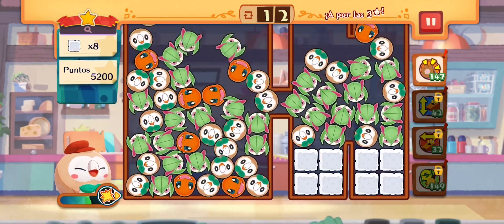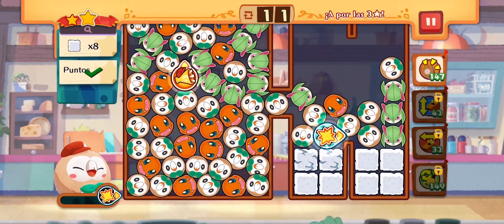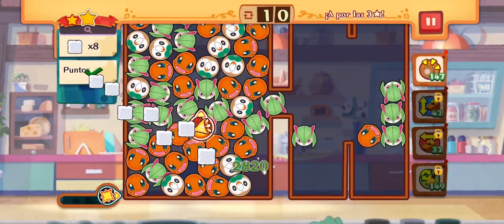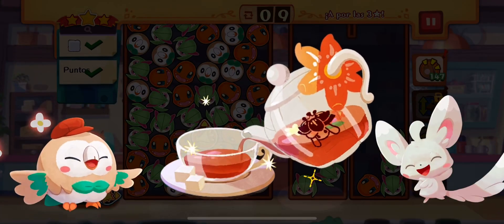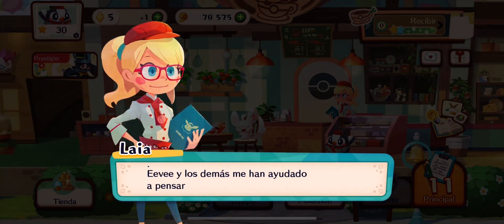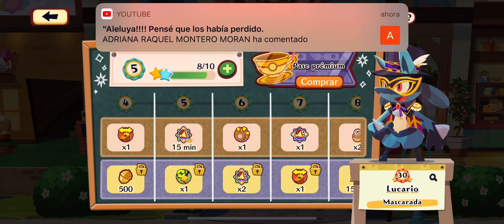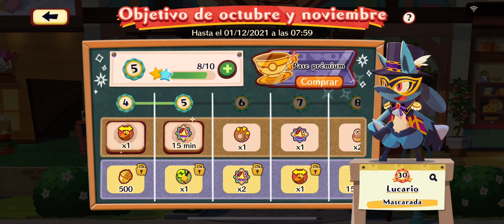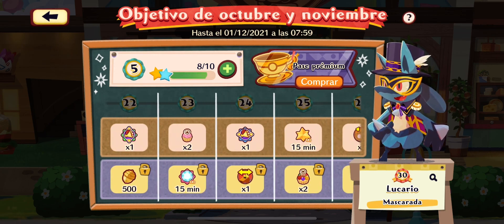Pokémon Café ReMix - Nivel 10